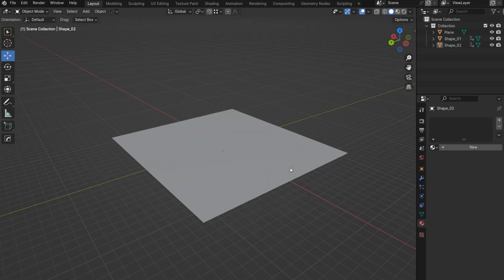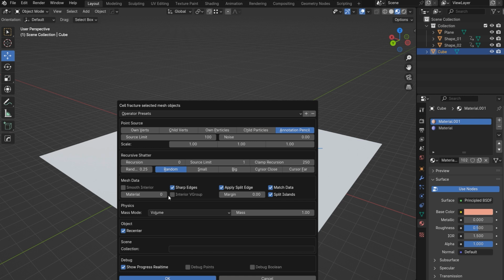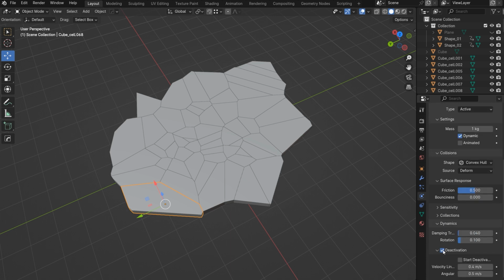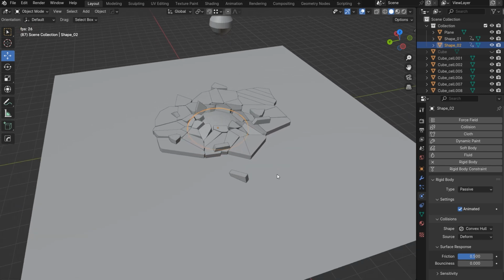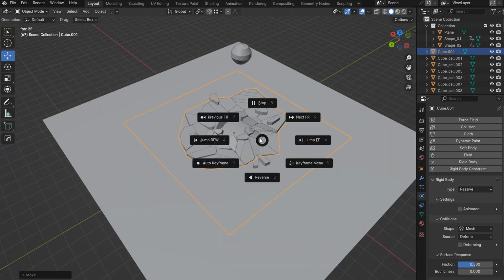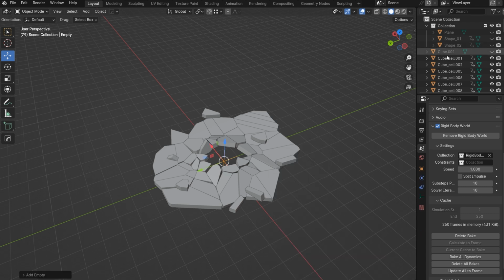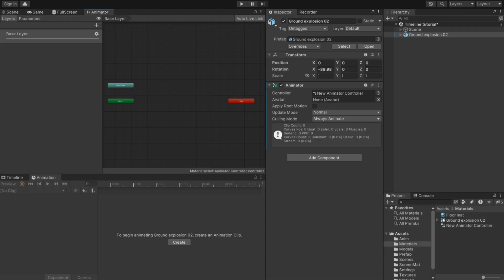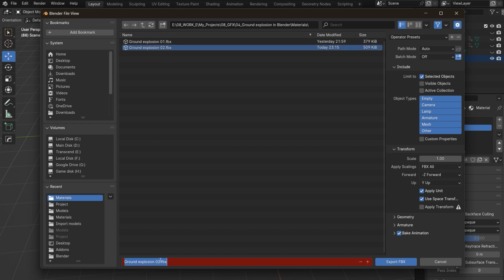Ground explosion in Blender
In this video, I wanted to show my method of creating the ground explosion, probably it is too fast for a step-by-step lesson, but I tried to describe everything thoroughly.